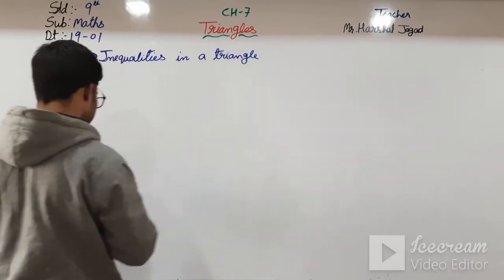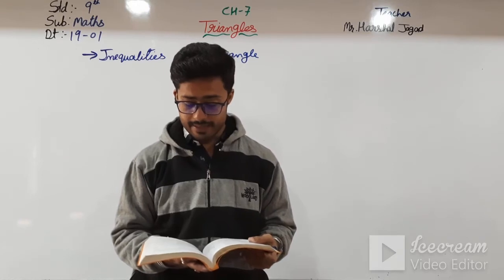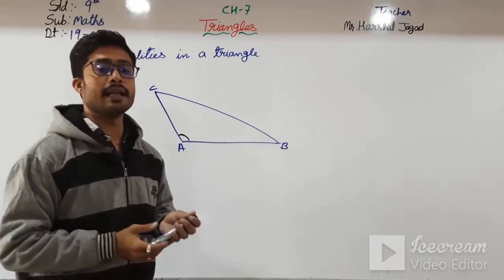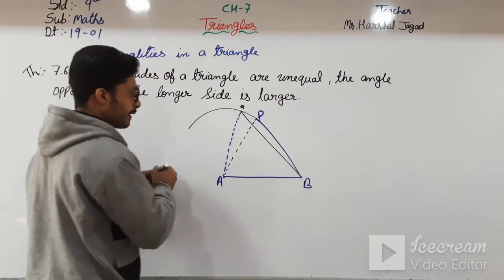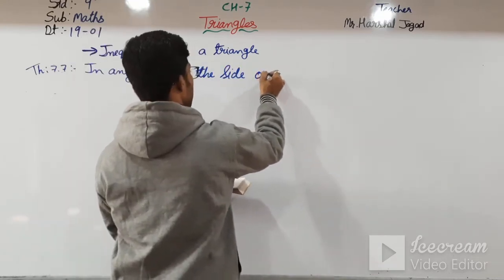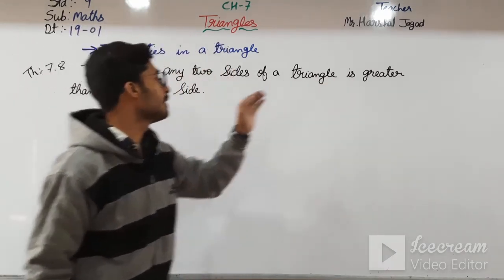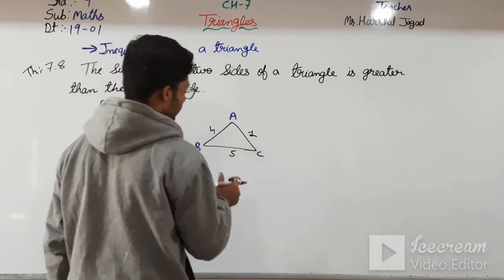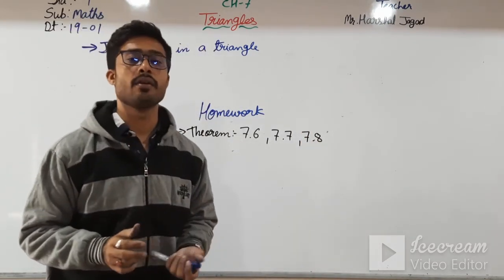STD:9 (ENG.MED) | MATHS | CH-7 | TRIANGLES | TEACHER: MR.HARSHAL JAGAD